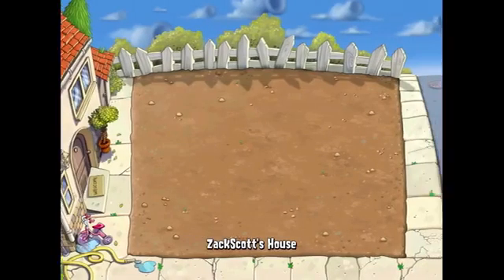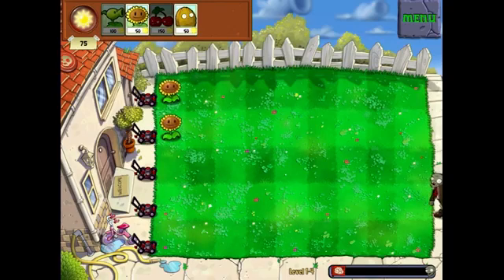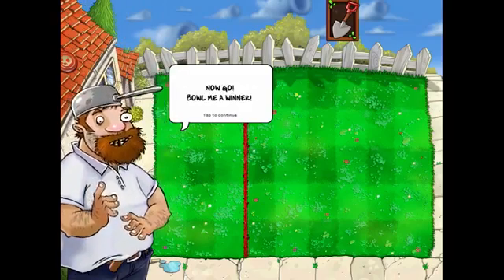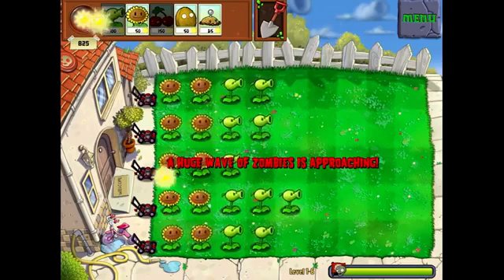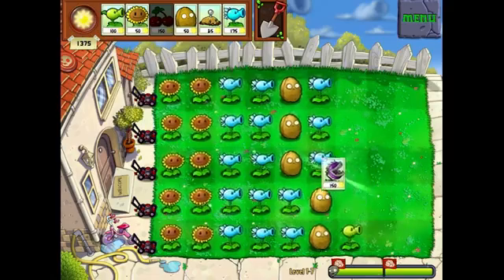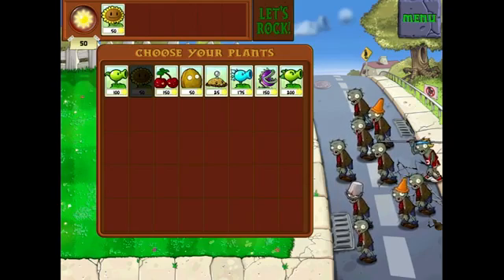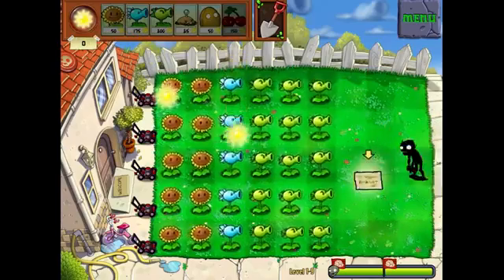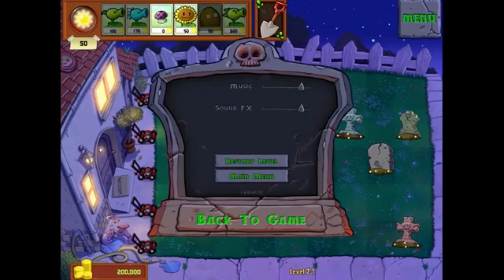Plants vs. Zombies - Gameplay Walkthrough Part 1 - World 1 (HD)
Thanks for every Like and Favorite! They really help! This is Part 1 of the Plants vs Zombies HD Gameplay Walkthrough for the iPad! It includes levels 1-1, 1-2,